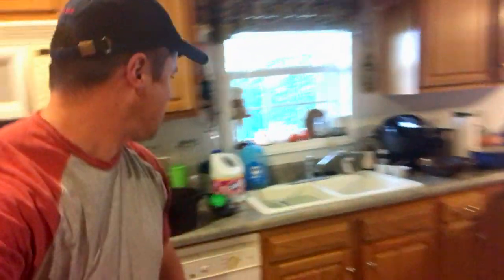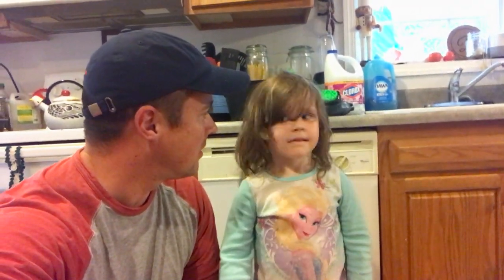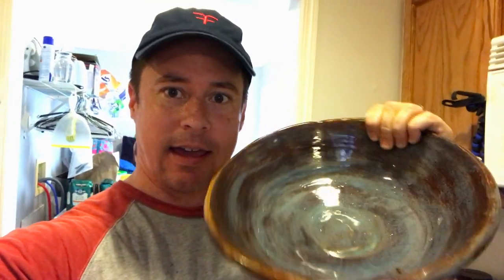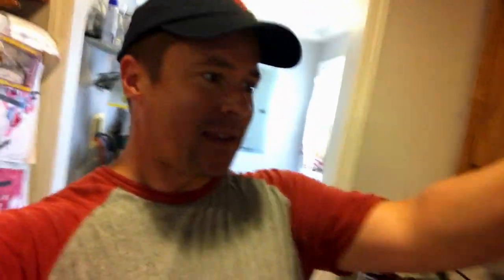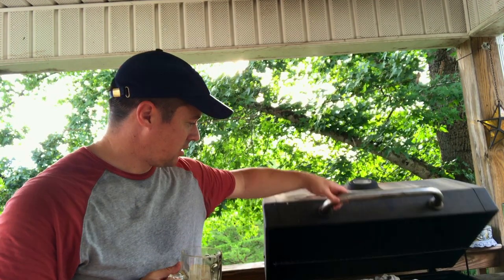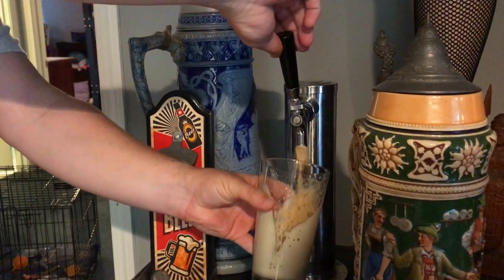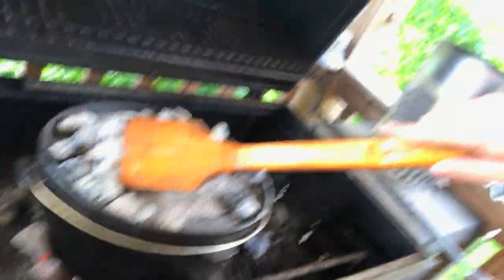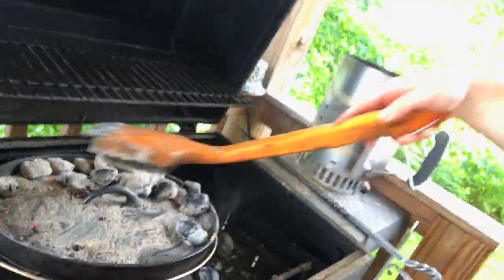Vlog Episode 8: Baking Without an Oven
It's been a rainy week here in Asheville.  Our oven's heating element bit the dust, so in order to do a little cooking, I had to go old school!  Cooking with a Dutch oven is a lot of fun, and it really makes me feel I could survive Y2K or whatever the next end of the world scenario will be.